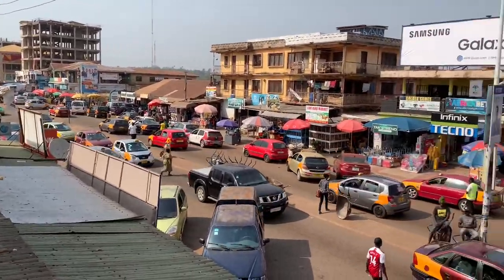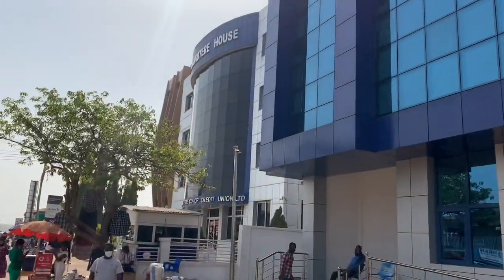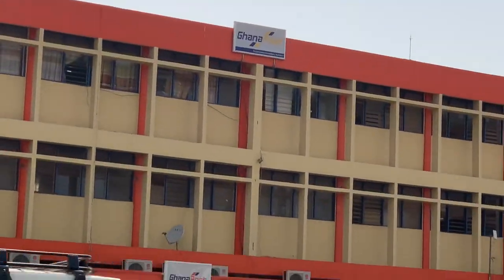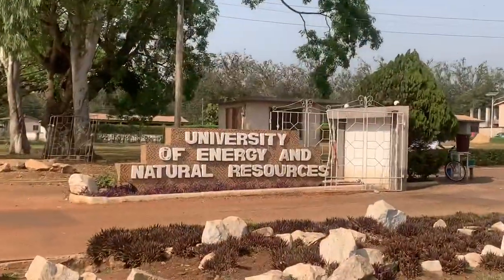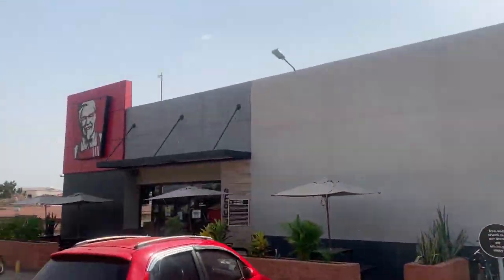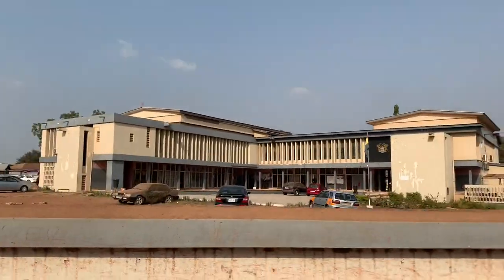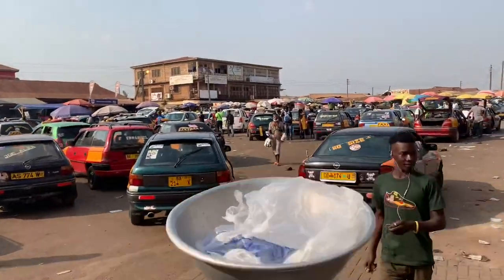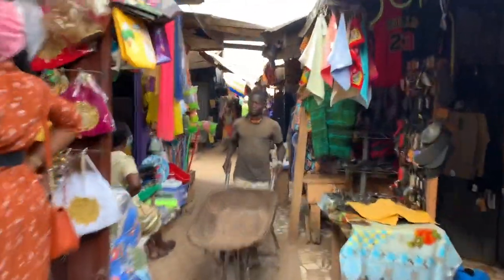A journey through the principle streets of sunyani